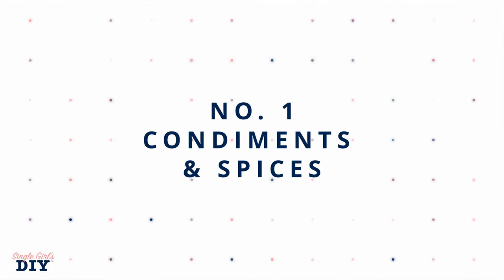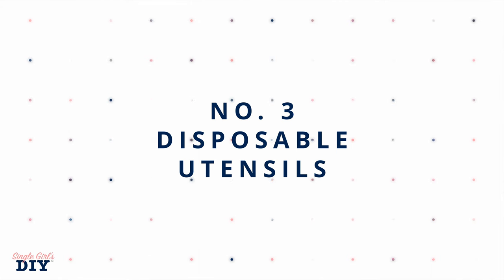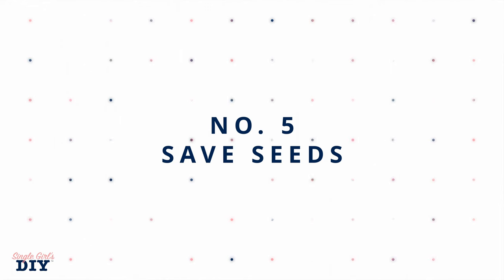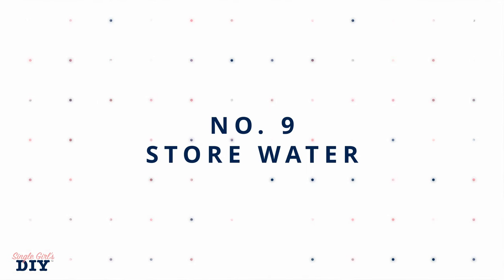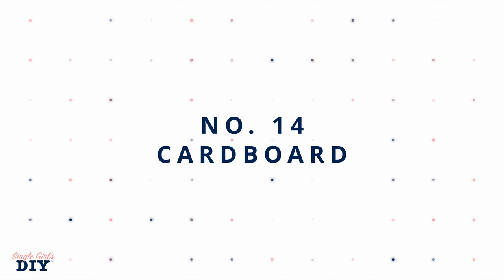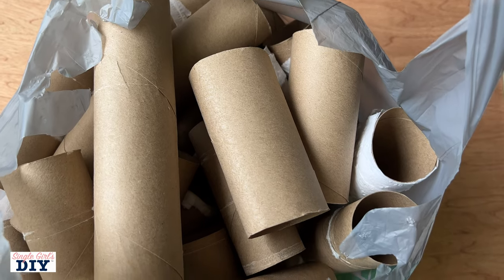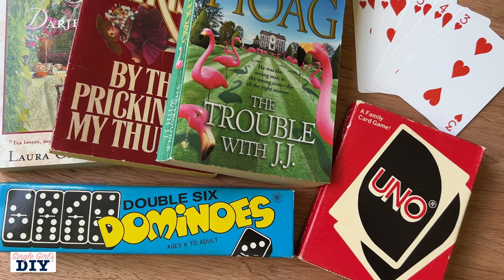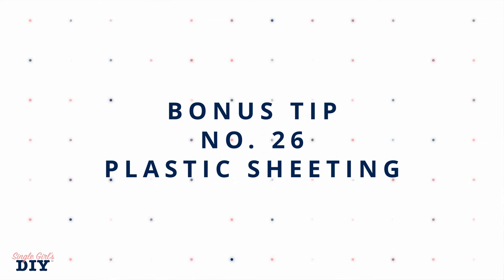27 FREE Things To PREP | Emergency Preparedness on a Budget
Prepping your home for emergencies doesn't always have to cost a lot of money. Here are 27 easy and simple things to keep (or hoard!) at home to be prepared.